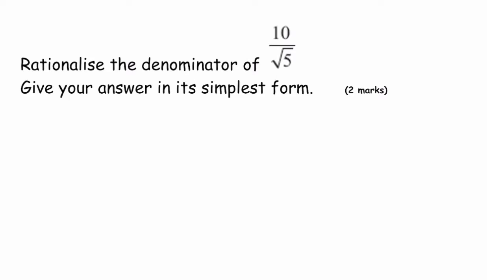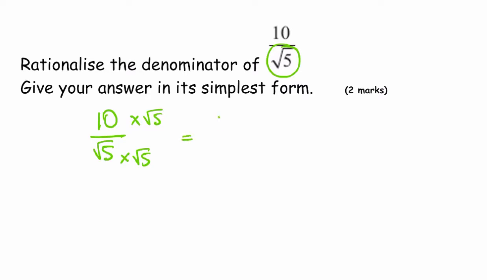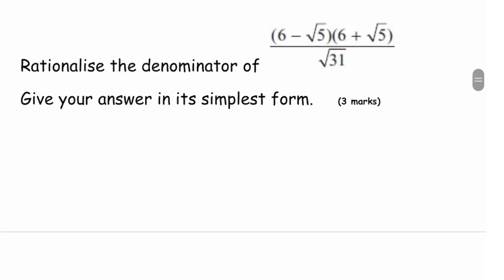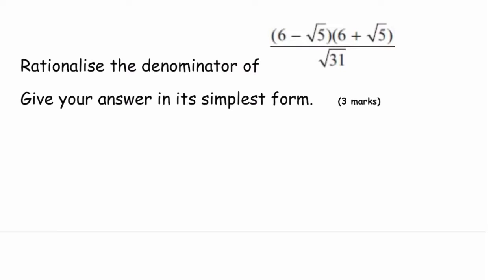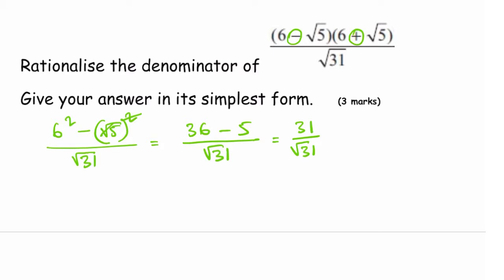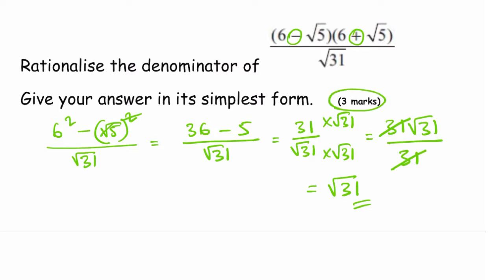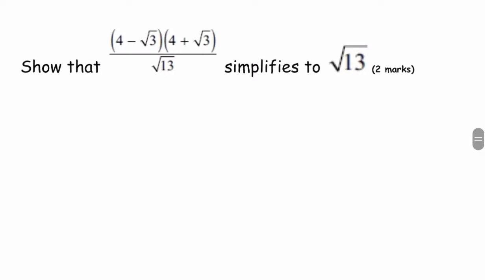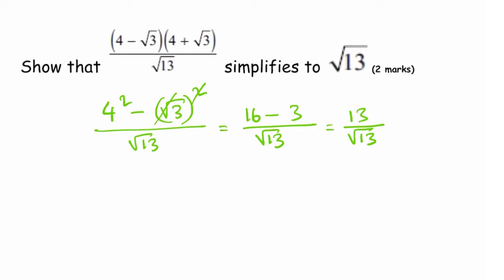Rationalising the denominator GCSE Maths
How to rationalise the denominator? In this video i went through some GCSE Maths exam questions on rationalising the denominator step by step.

Practice makes perfect. To get batter at Maths you will need to make practice into a habit. Start with 25 minutes of Maths practice a day and you will see how much difference it makes in your Maths knowledge.

CASIO fx-85GT X GCSE Maths Calculator:
CASIO fx-83GT X GCSE Maths Calculator: